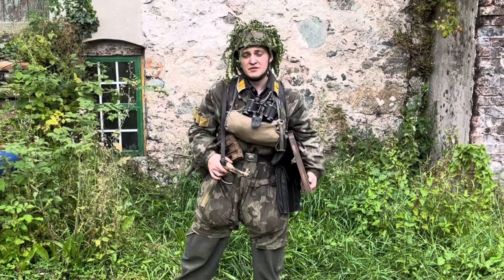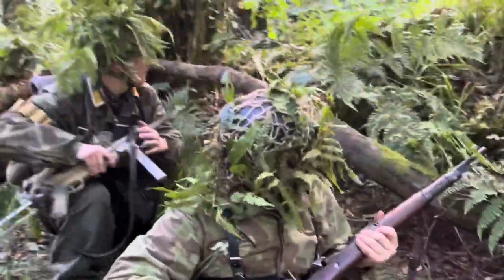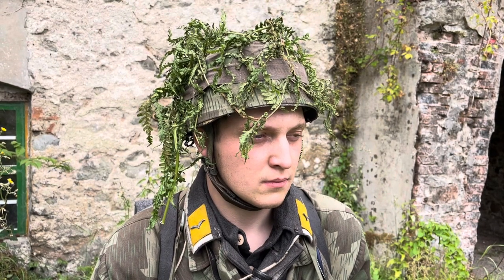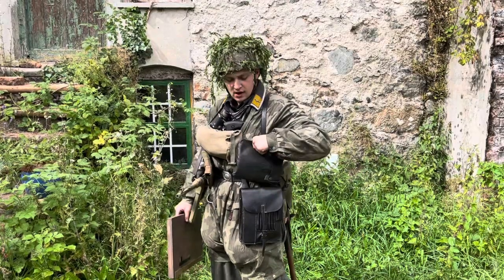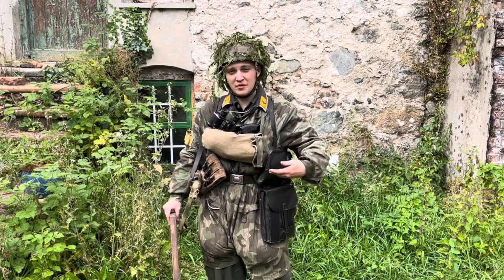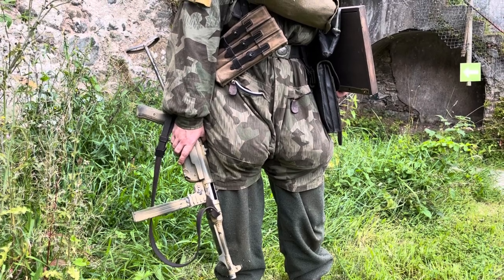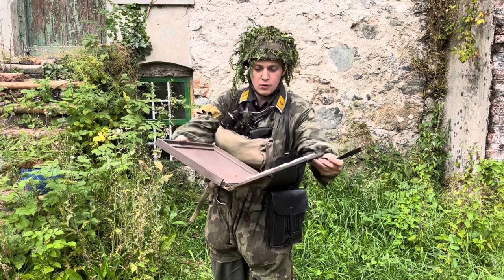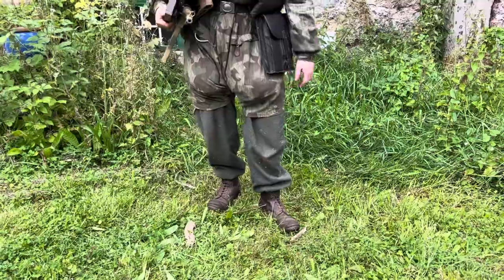WW2 German Re-enactment Impression: Fallschirmjäger in Normandy.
Hey guys!
I am just back from a 3 day long immersion event with my group.
Here’s a quick video on what I was wearing during it.